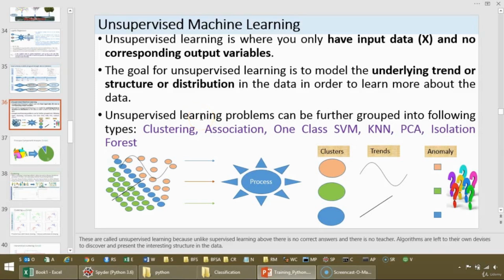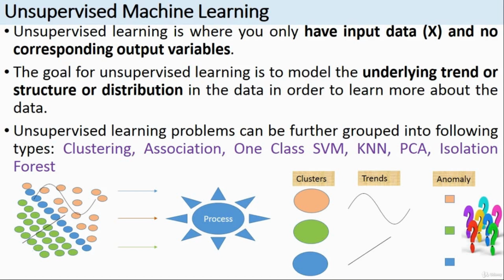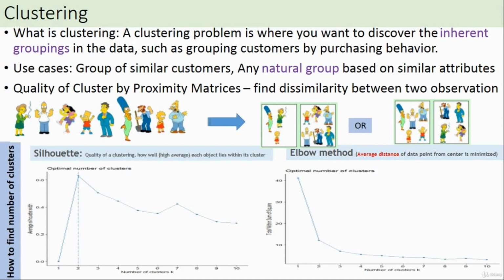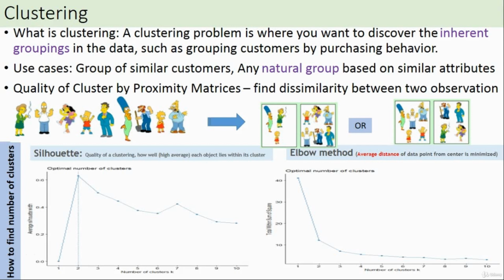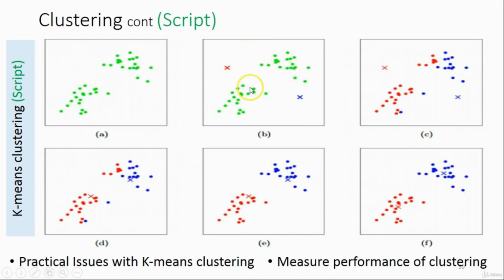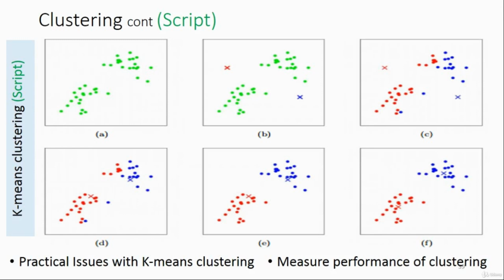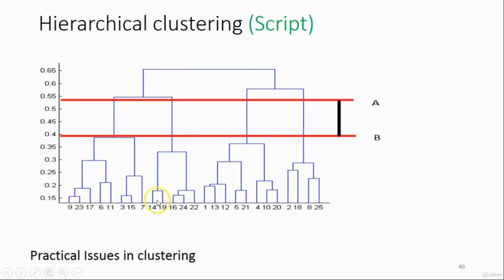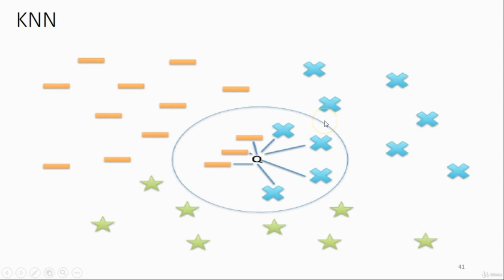41 Clustering Introduction